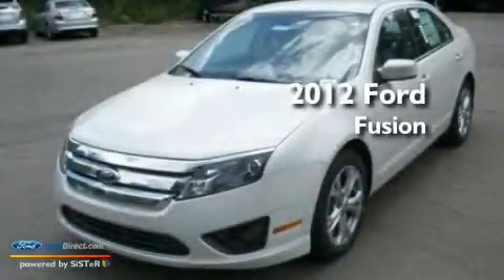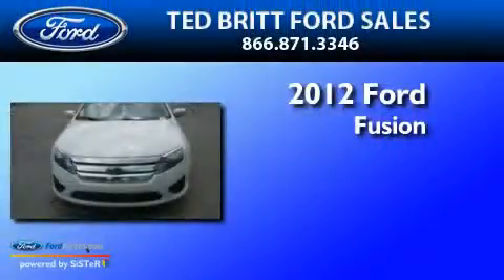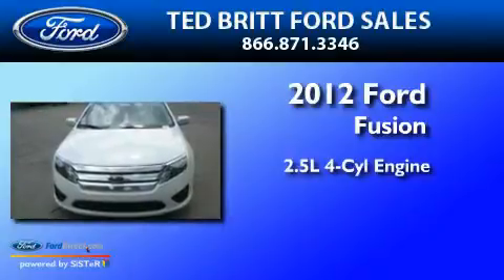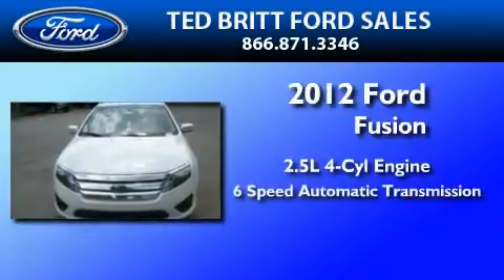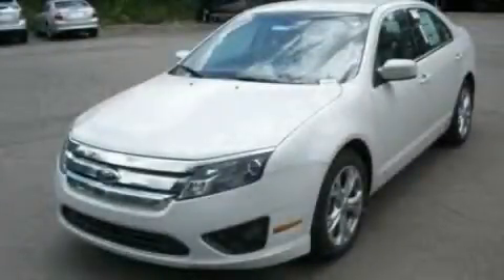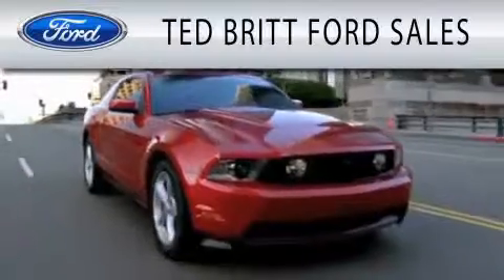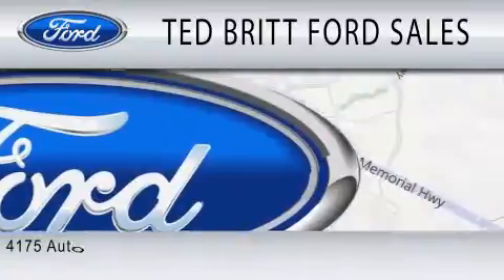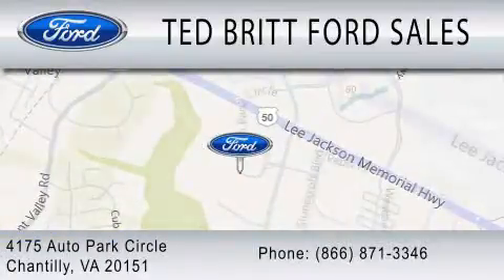2012 FORD FUSION VA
Year : 2012
 Make : FORD
 Model : FUSION
 Engine : 2.5L I4
 Trans . : AUTO 6SPD
 Exterior : WHITE SUEDE

 Interior : MEDIUM LIGHT STONE
 Stock : 25254

 4175 Auto Park Circle
  , VA 20151